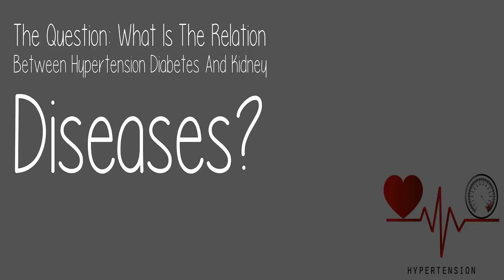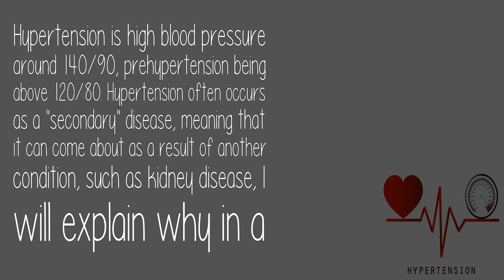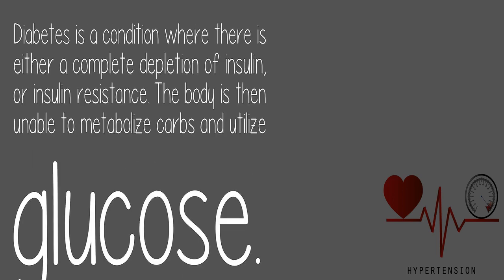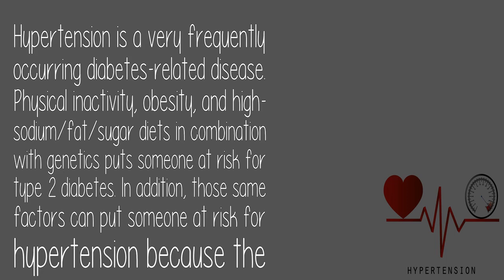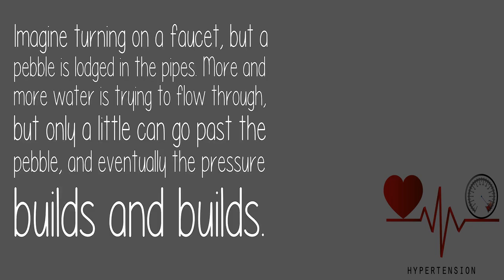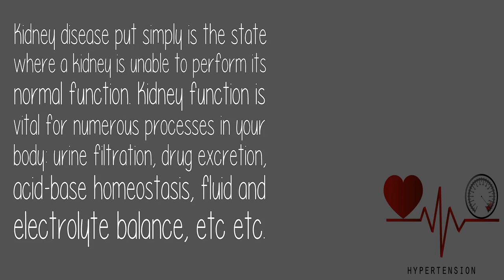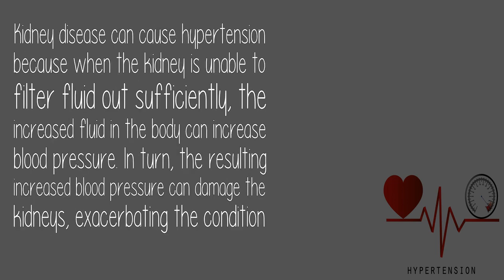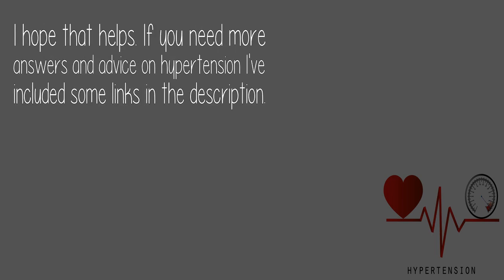What Is The Relation Between Hypertension Diabetes And Kidney Diseases?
Hypertension is high blood pressure around 140/90, prehypertension being above 120/80. Hypertension often occurs as a 'secondary' disease, meaning that it can come about as a result of another condition, such as kidney disease, I will explain why in a